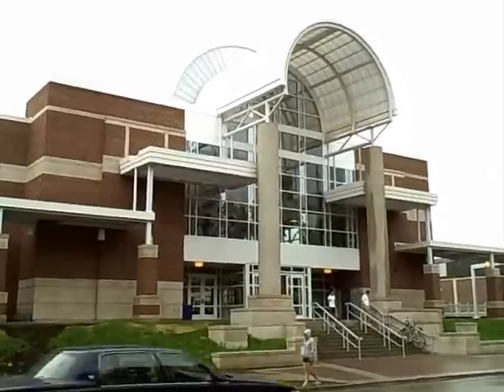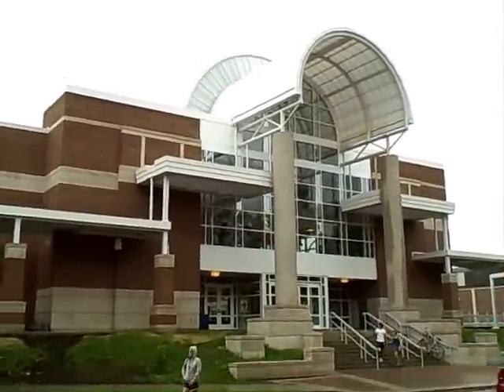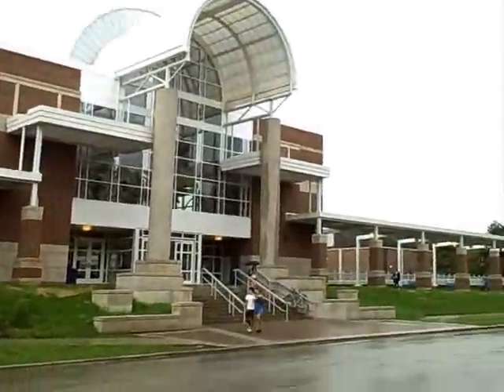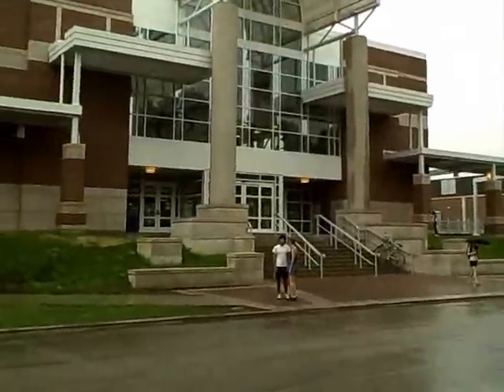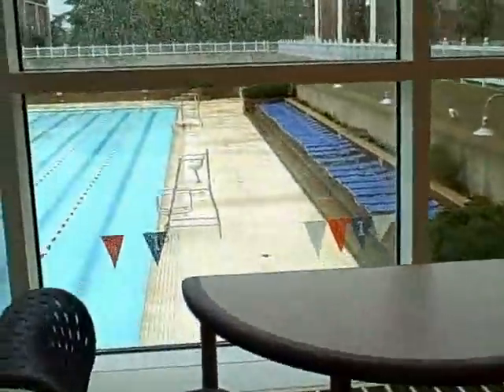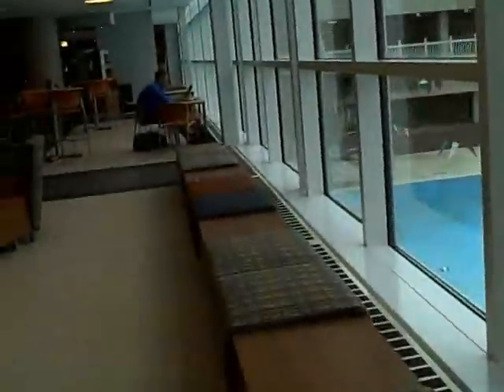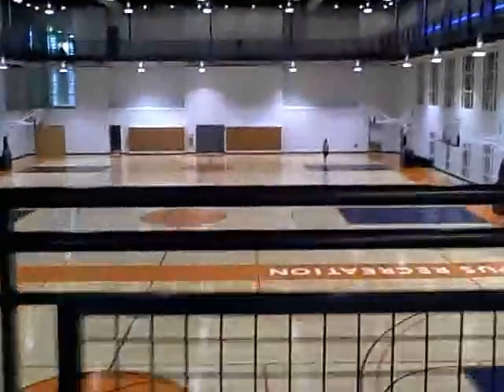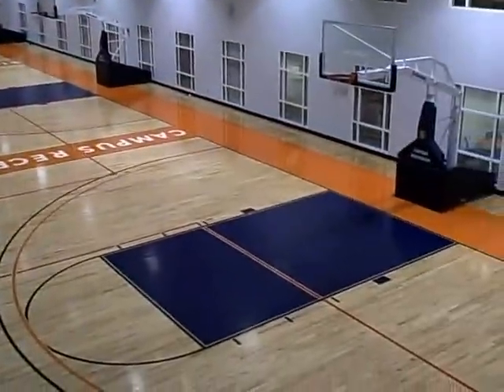Illinois Bloggers - Yuri - ARC (1 of 3)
Yuri gives a tour of the new Activities and Recreation Center (ARC). In this one, she highlights the Wintergarden Entrance and the lobby amenities.